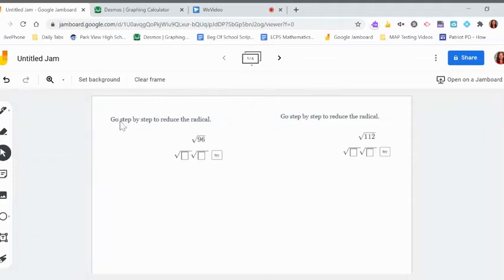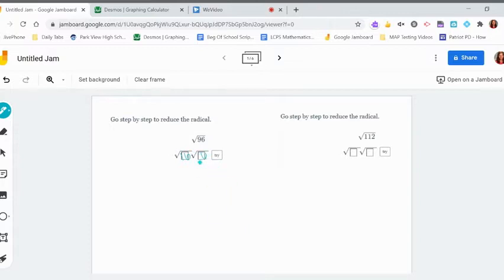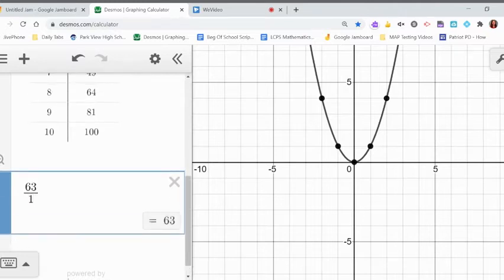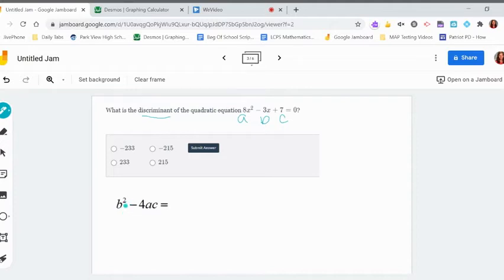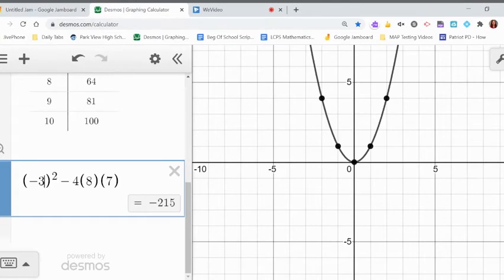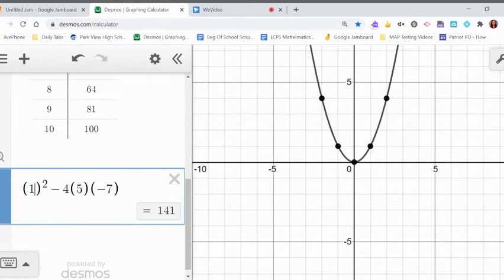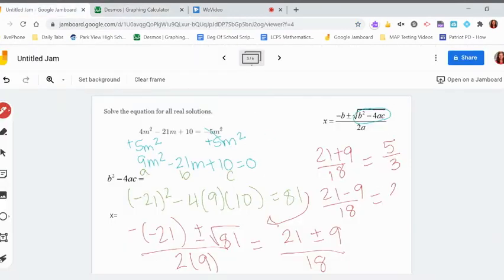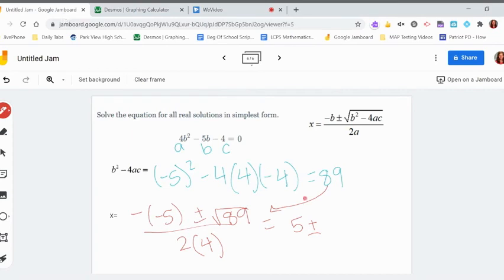Simplify Radicals & Quadratic Formula Review